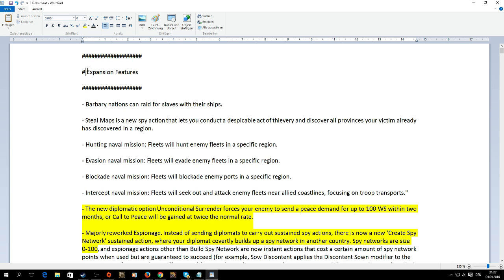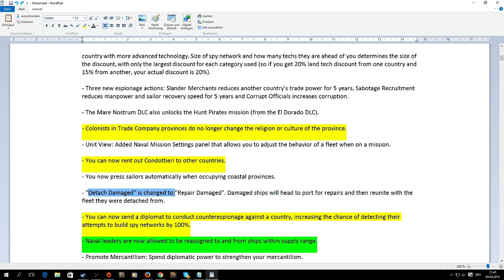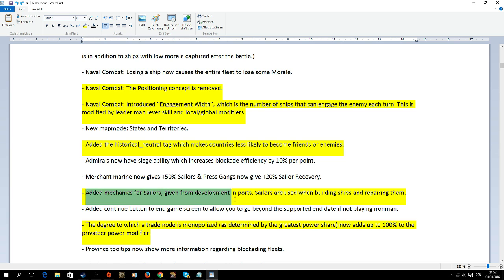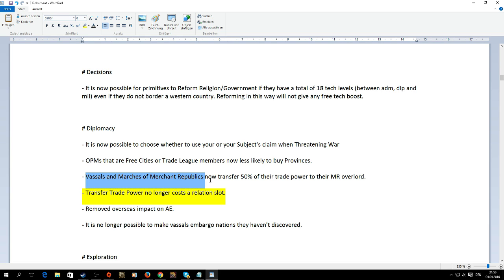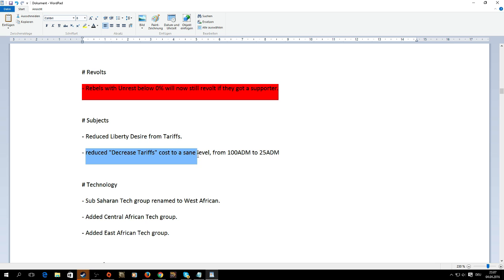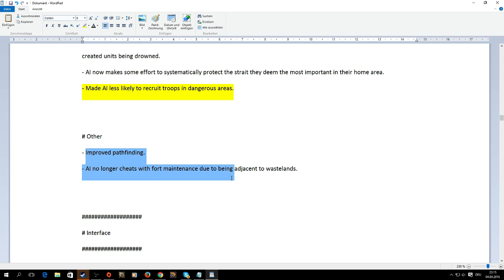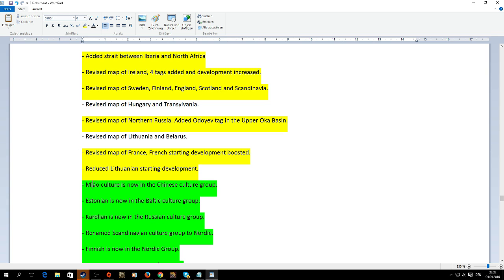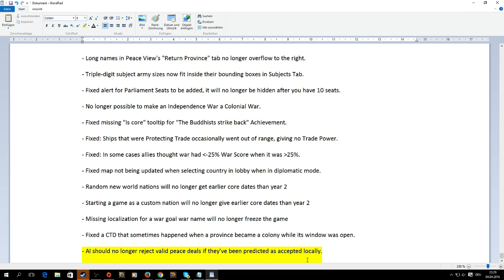Europa Universalis 4 Mare Nostrum / 1.6 Patchnotes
Just a quick update giving you the loong list of changes in the long awaited Mare Nostrum Expansion